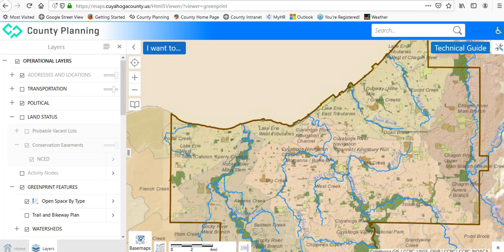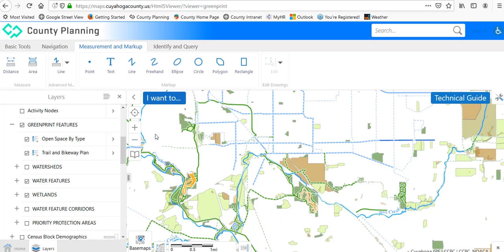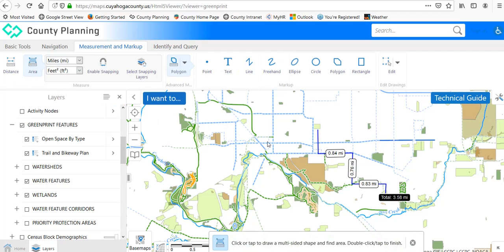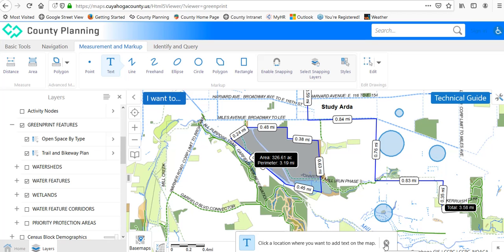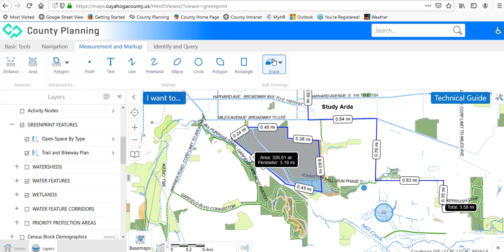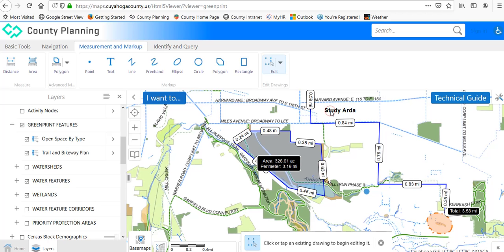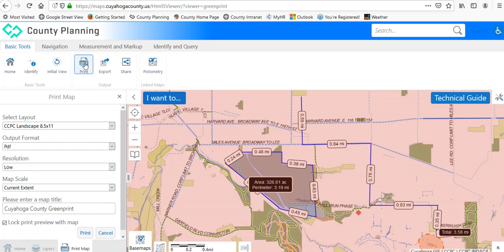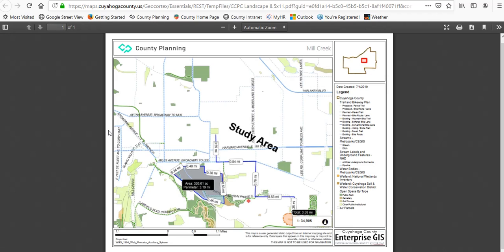Greenprint Training Module #2: Measurement & Markup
County Planning's Elaine Price explains how to make measurements and export a simple map in the Cuyahoga County Greenprint map viewer.